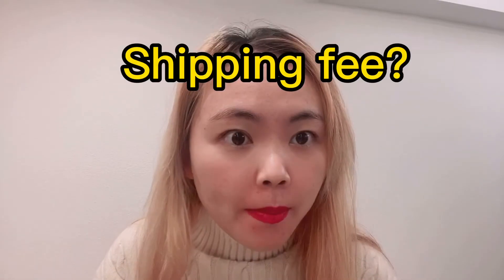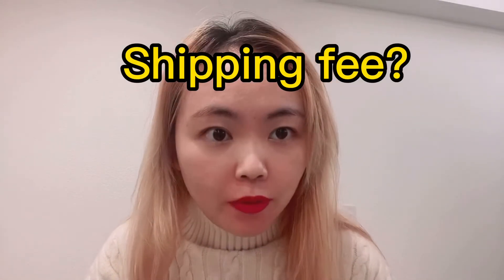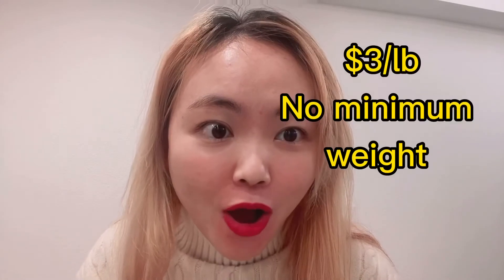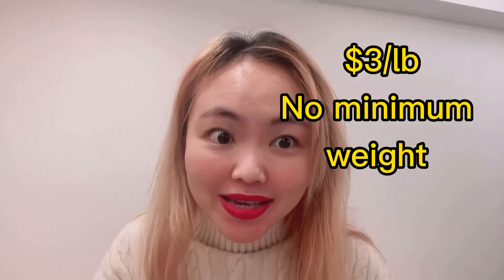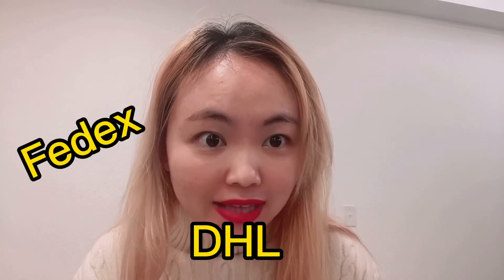Taobao Direct | Guide To using Taobao Direct | Save on shipping with OFR Direct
In this video will explain what is group shipping? How to group ship from taobao to USA!  What is the main shipping FQA

1: how much?

$3/lb by ocean , for more details about the fee check price here link:

2: how long?
1-2 month by ocean, 3-8 work days by express shipping.

3: do you have minimum weight?
No! 1 lb you can ship 🚢 by ocean ship too! Because you can group ship together

4: What is group shipping?
Group other individuals items together to ship in one container, once item arrived Houston TX, customers can pick up in Houston TX or OFR transfer package 📦 to your final destinations

5: what is payment?

6: what items I can ship?
Group 1: sensitive items: include food, liquid, solid wood, cosmetics, powder, battery 🔋, but you will take your risk

7: what if item broke? OFR pay for shipping

8: what if I need someone to help me to order

Yes contact OFR they charge you 1-5% transaction fee! They also can set up your taobao account for $5!

Other videos related:
This may surprise you, but most of amazon, ebay, aliexpress items have come from a Chinese marketplace called Taobao! Similar to eBay, Taobao is an online platform for businesses to sell their items. Here's how I shop for items on Taobao via the shopping service Taobao Focus.

In this video, I am going to show you how to use the chinese shipping company from china to USA when you make order from taobao

How to fill OFR order form, ship items from China to USA?

In this video, I will explain how to fill OFR shipping company shipping order form so that you can ship items from China to the USA